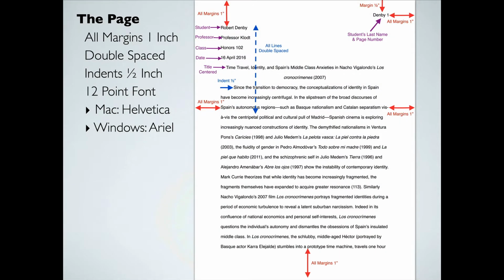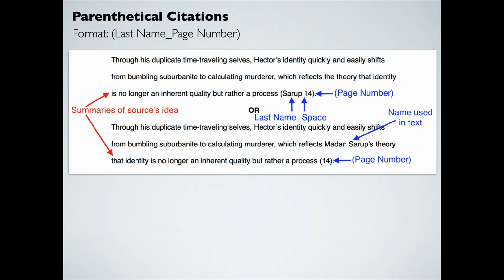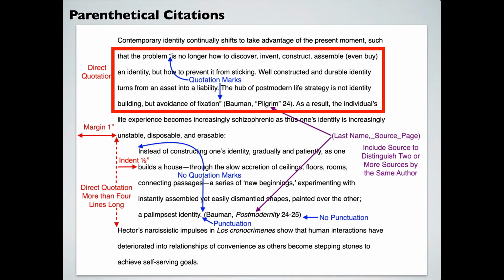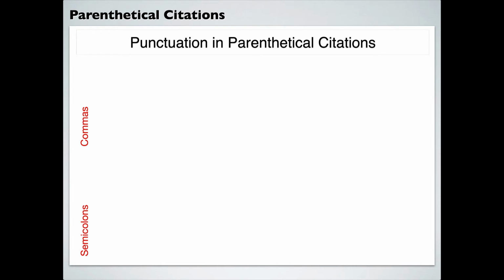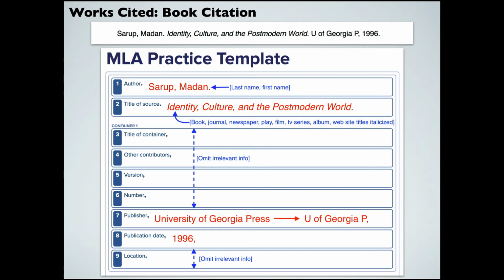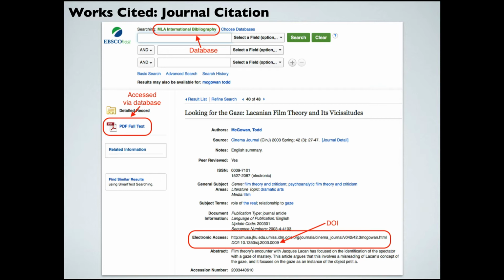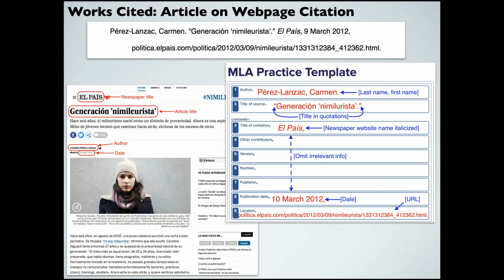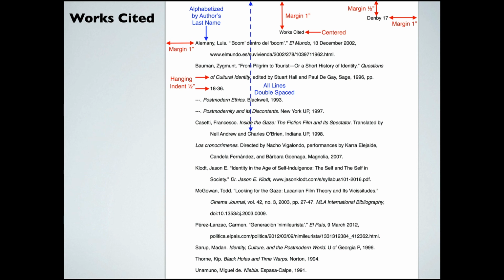Dr. Klodt: MLA Handbook 9th Edition Tutorial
A primer on using MLA formatting in Dr. Klodt's courses at the University of Mississippi.
•••Video Timestamps•••
0:00 Introduction
0:59 Formatting the Page
1:59 Citations
2:29 When to Cite
2:59 Parenthetical Citations
5:19 Parenthetical Citations: Two or More Sources by the Same Author
7:42 Parenthetical Citations: Quotations Longer than Four Lines
8:14 Parenthetical Citations: Summary of Punctuation
9:29 Parenthetical Citations: Audio, Video, Television, Film
9:51 Works Cited: Books
12:32 Works Cited: Academic Journals
15:12 Works Cited: Online Newspaper
16:35 Works Cited: Webpage
17:06 Works Cited Page
18:23 Conclusion + Contact Information